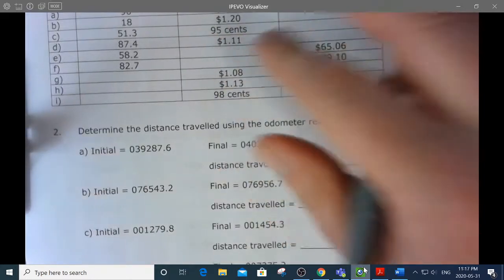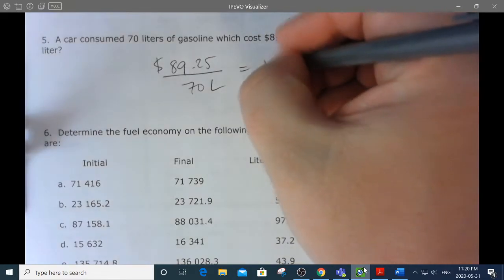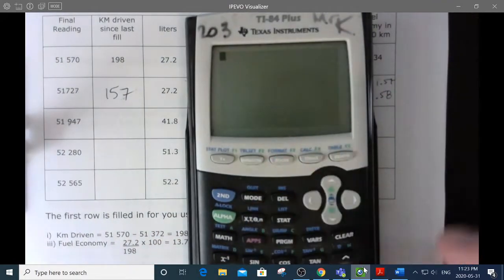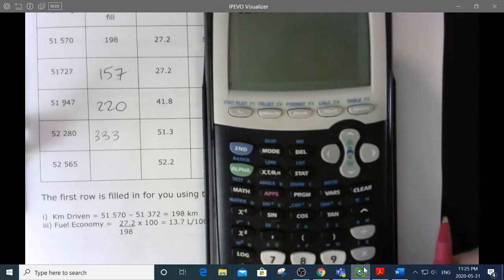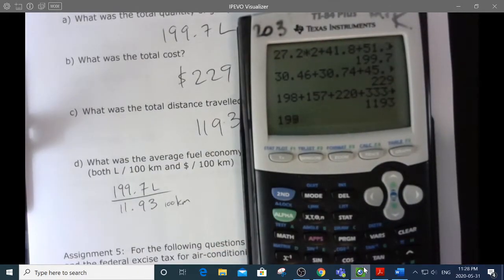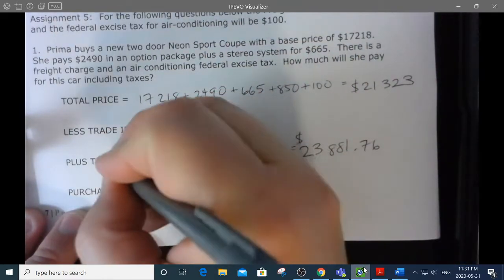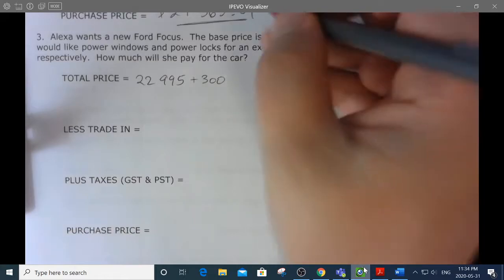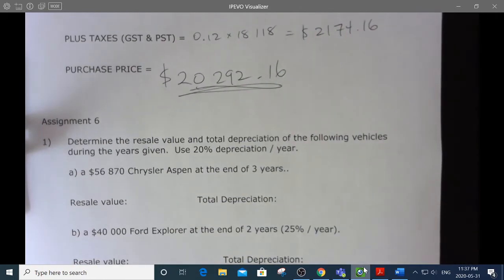MES40S Vehicle Finance Assignments 4 and 5 answer key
Just a video of me making the answer key for the questions I assigned in Assignments 4 and 5 of the Vehicle Finance booklet.  In case you were wondering how I got the answers.